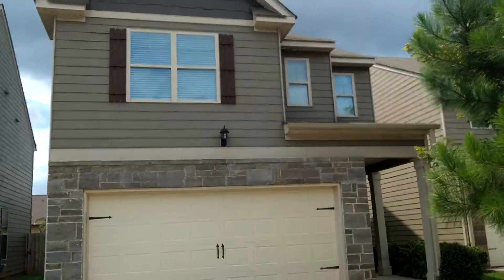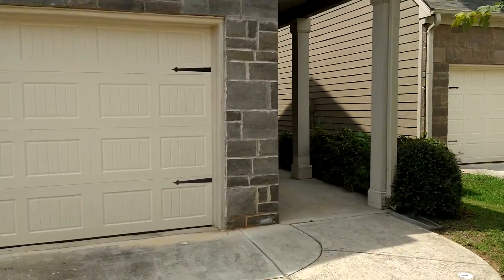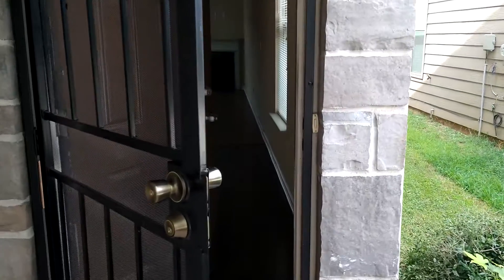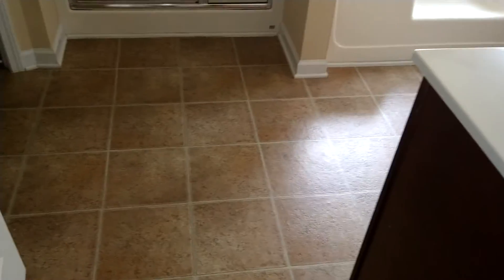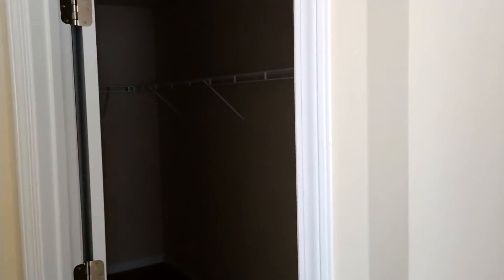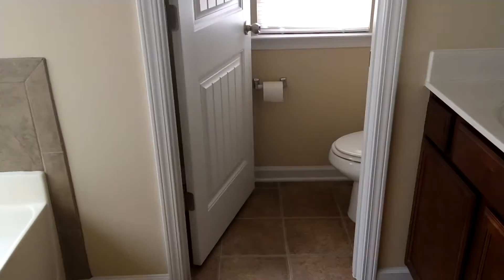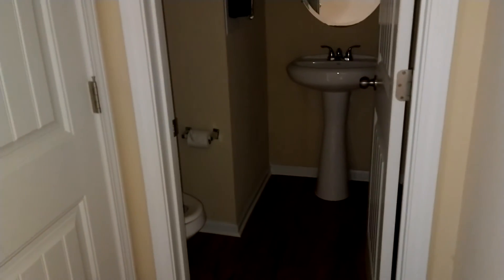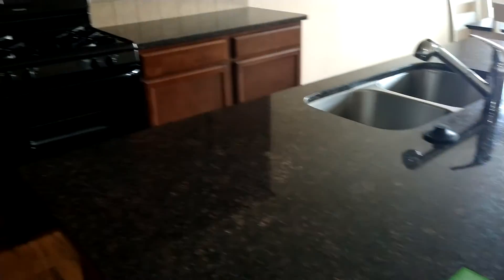Sell Your Home - House #57 - Agent Preview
2319 Polaris Way SW
$290,000